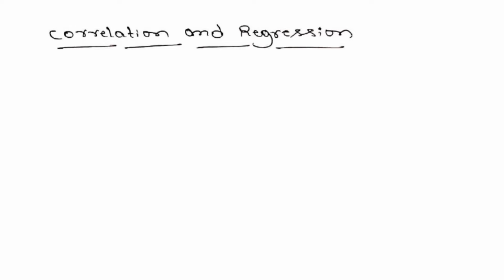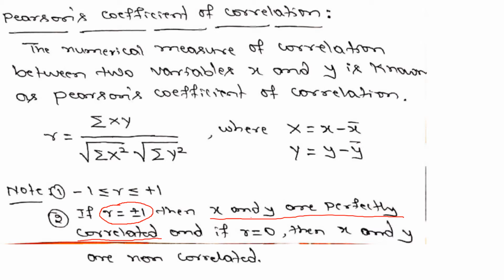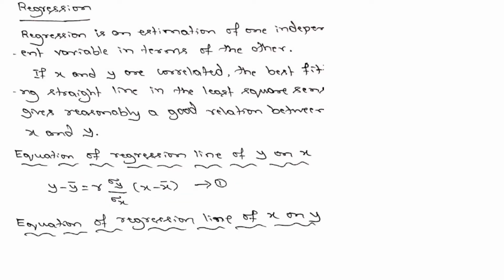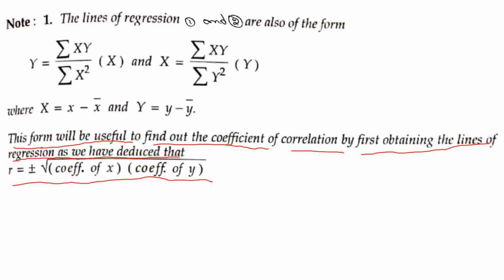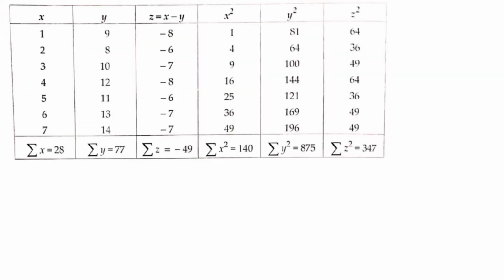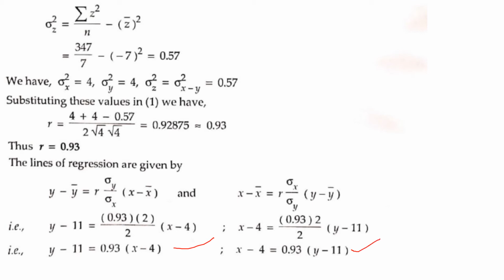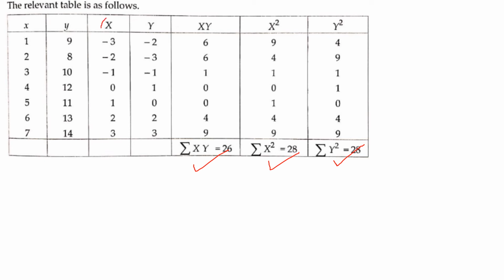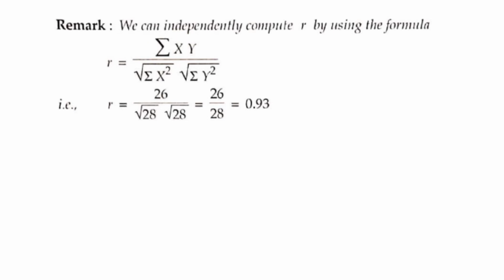Module 4 curve fitting video 5-VIJAYA VITTALA INSTITUTE OF TECHNOLOGY, BANGLORE-77